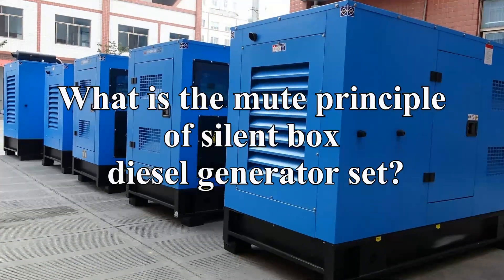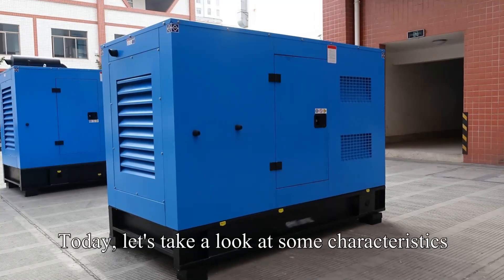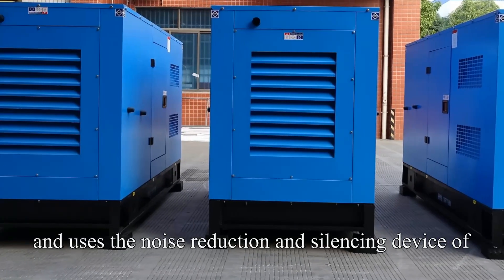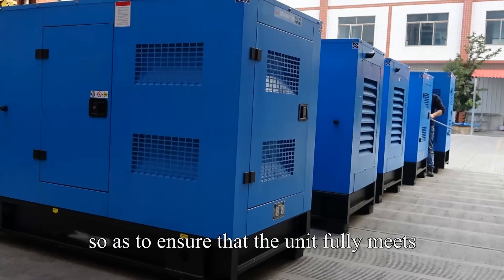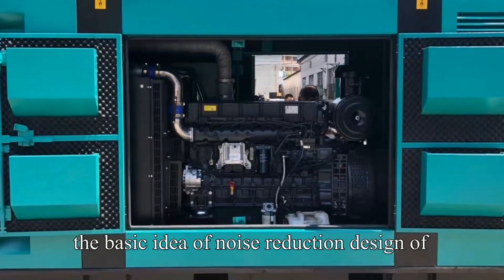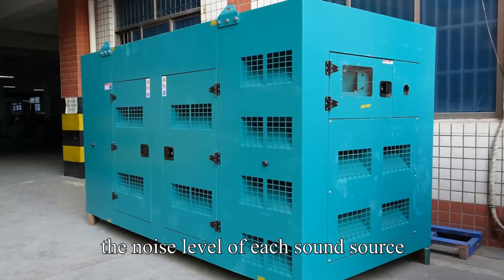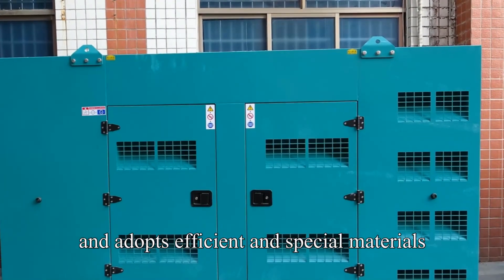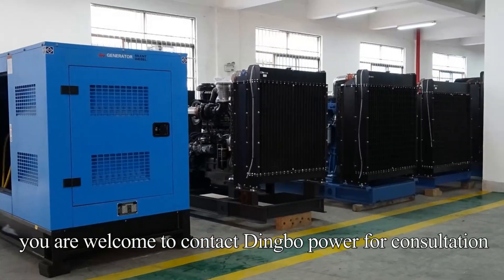What is the Mute Principle of Silent Box Diesel Generator Set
1. The use of sound-absorbing materials
The silent generator set uses special cotton to absorb the sound, thus playing the role of noise reduction. Another method is to use a combination of mesh-type sound-absorbing material and sound-absorbing cotton, which has a better sound-absorbing effect than the sound-absorbing cotton alone.​​

2. Noise reduction and muffler device
Noise reduction treatment is carried out on the intake and exhaust passages and the exhaust system with advanced production technology and industrially produced noise reduction and muffler devices to ensure that the unit meets the ventilation conditions, that is, on the premise of not reducing the output power, and fully meets the industry. Standard requirements for environmental noise.

3. Reduce the noise level
Diesel generator sets are complex machines with multiple sound sources. With the difference in the structure, size and operating conditions of the unit, the influence of each sound source on the total noise is different. In general, the various types of noise of the unit are roughly arranged in the following order. : Exhaust noise, combustion noise or mechanical noise, fan noise, intake noise. The basic idea of ​​noise reduction design is: first, identify the noise components and their frequency characteristics in various sound sources, and take relevant technical measures to reduce the noise level of each sound source to roughly the same level as much as possible. can be reduced a little more.